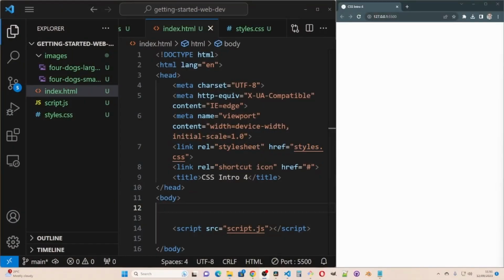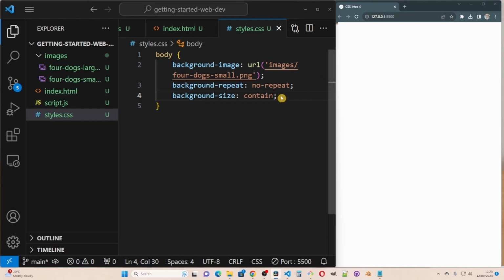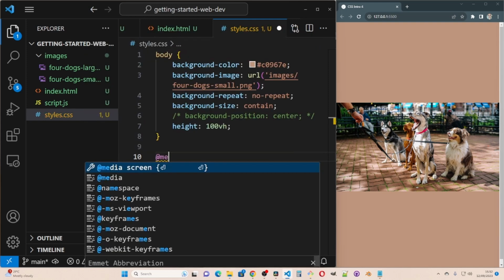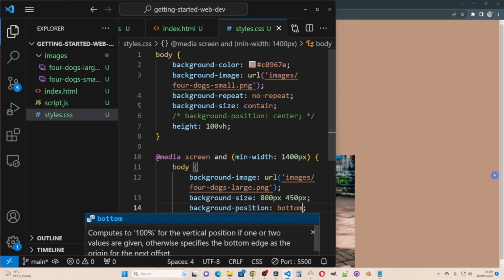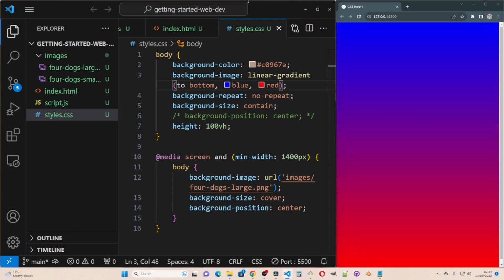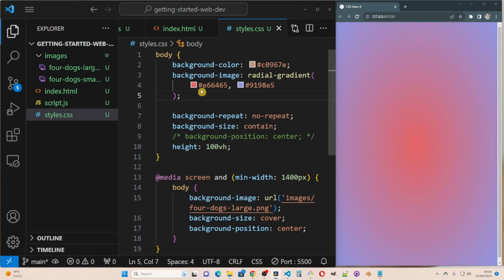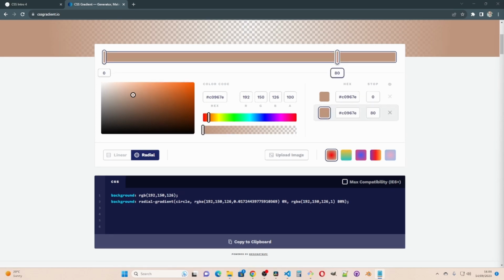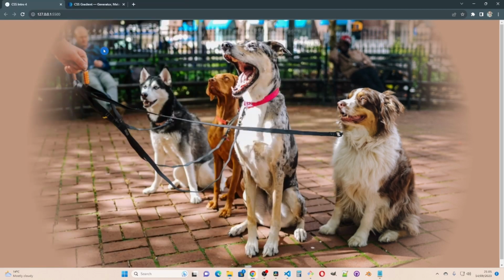7 How to use background images and background gradients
Having a background image on your web page is
 useful it adds to the overall look and feel of the website.

The background-image property in CSS applies a number of
different types of graphic images to your web page either
png, svg, jpeg, gif, or webp or you could just have a gradient.

In this video I'm going talk about how to use the background-image property
and how to use other properties to adjust the image-property.